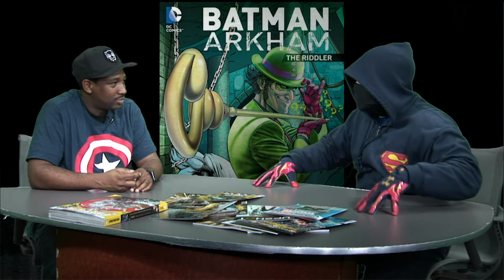Comic Book Hero - Collectibles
The other collectibles The Spinner Rack Video Created By the Spinner Rack